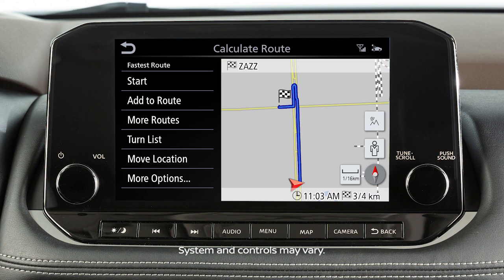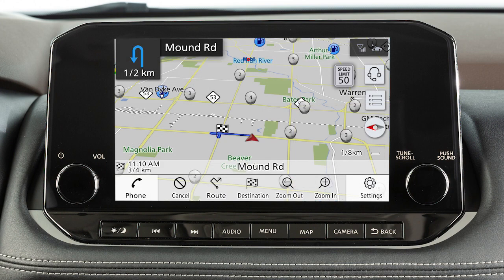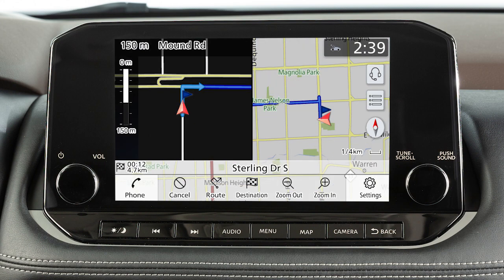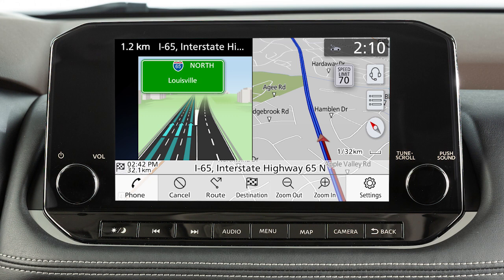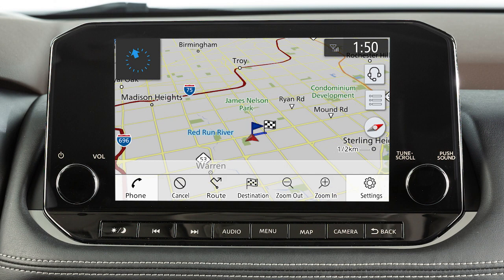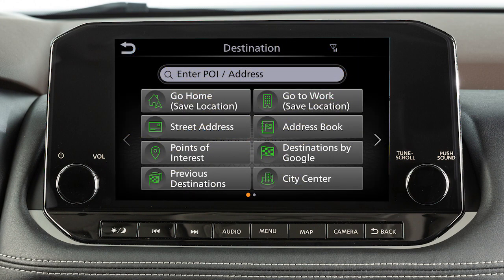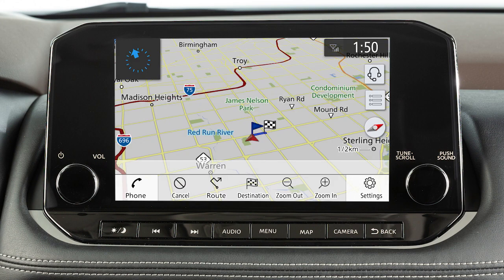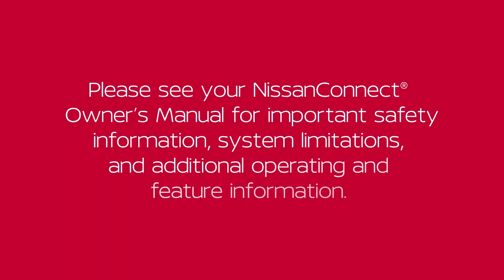2023 Nissan Qashqai - Route Guidance (if so equipped)